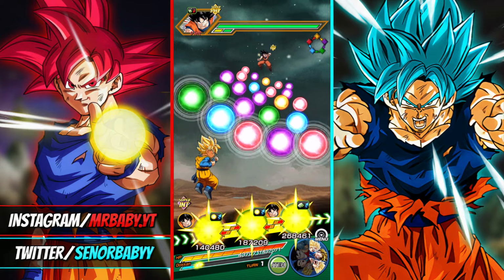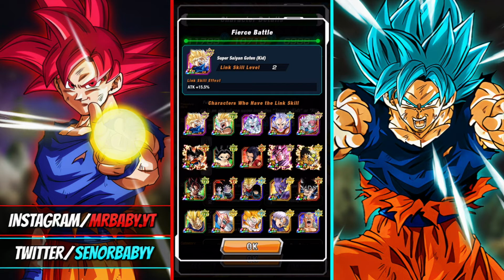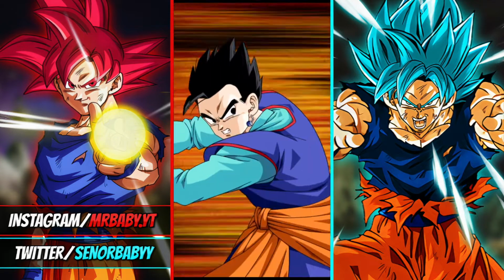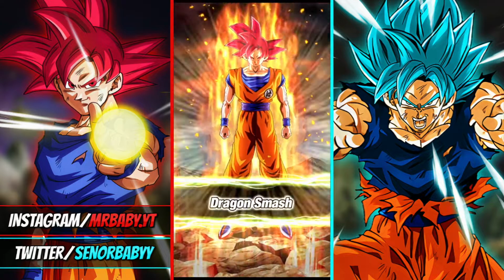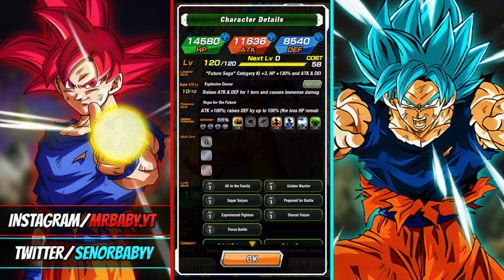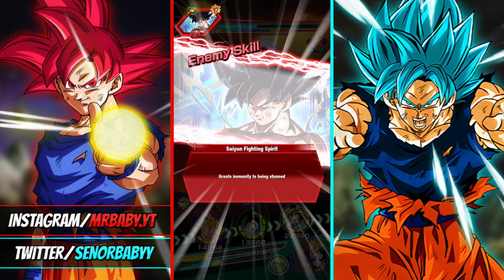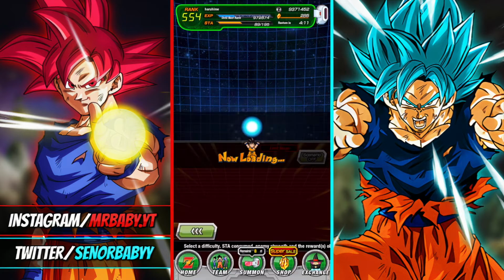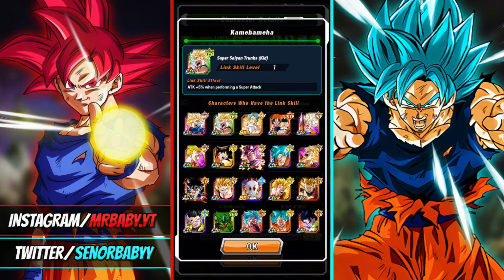HYBRID SAIYANS JUST GOT A HUGE BUFF! TEQ TRUNKS & INT GOTENKS SHOWCASE! | DBZ Dokkan Battle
Here's how to reach me -